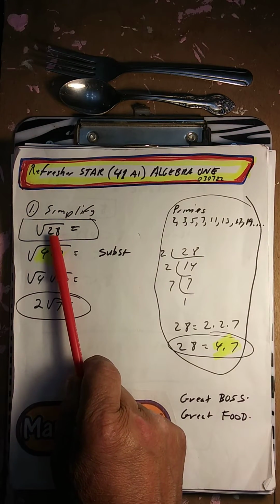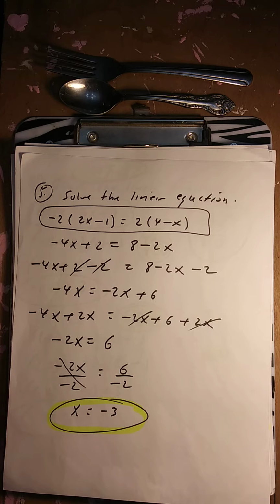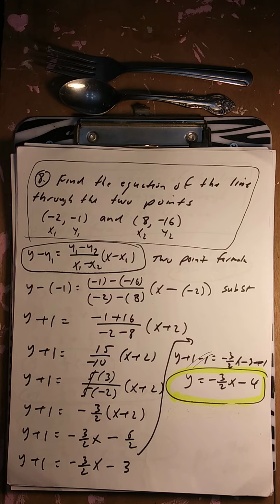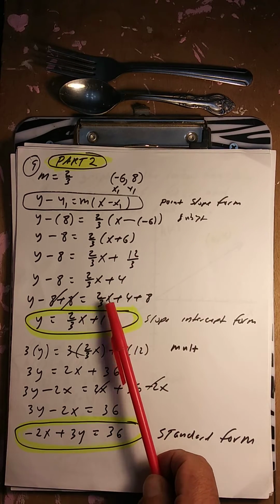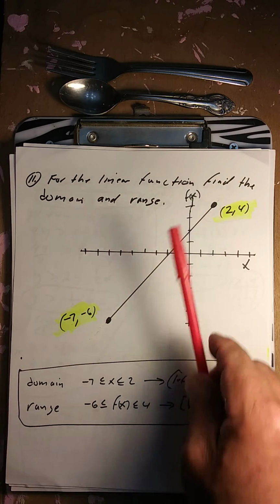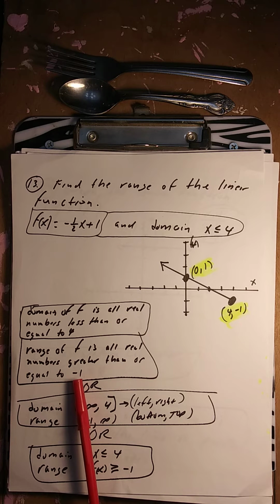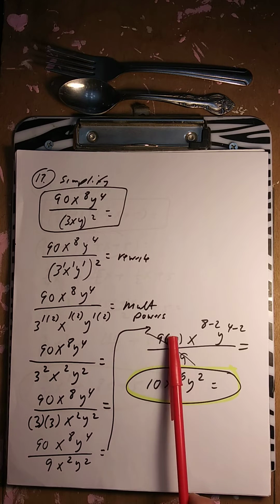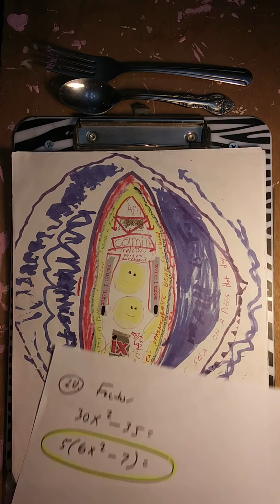STAR( 41 A1 part 1) Algebra 1